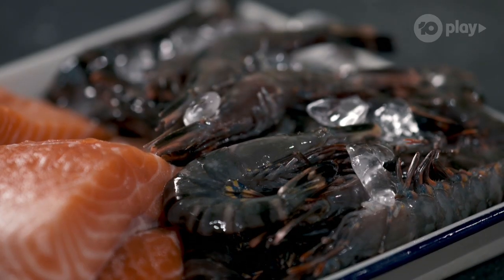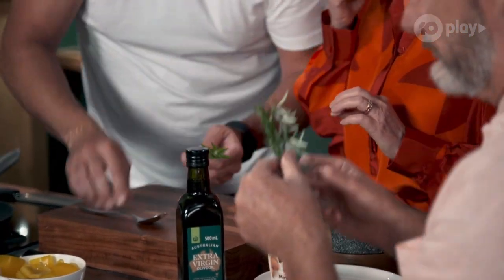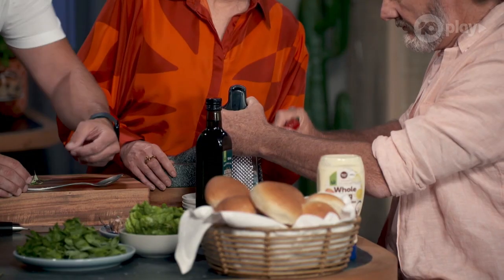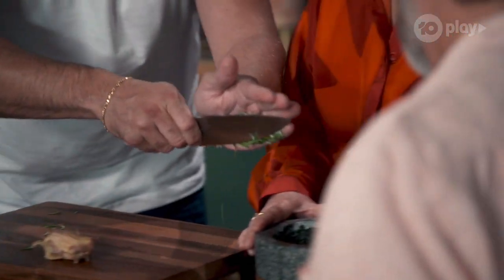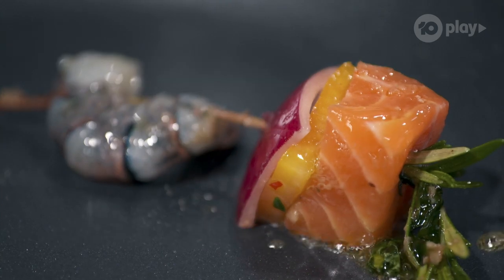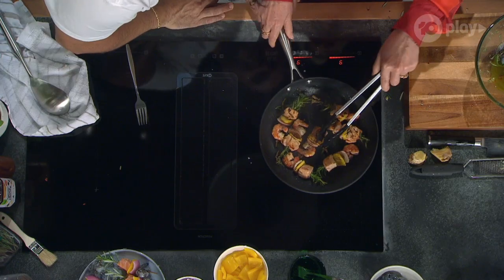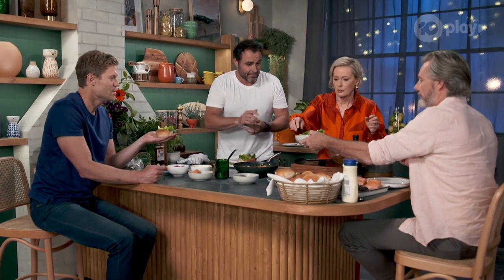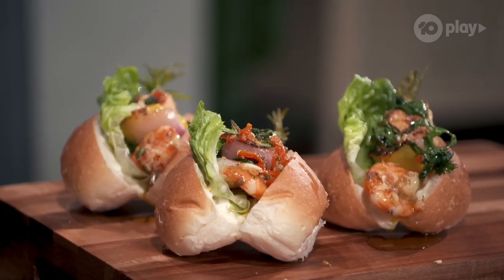How To Make Tiger Prawn And Salmon Pinchos | The Living Room | Channel 10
Try these delicious, quick and easy, tiger prawn and salmon pinchos - all seafood lovers will rejoice! Go a bit fancy with your Easter seafood!

The Living Room - 2022 - Episode 1

Welcome to The Living Room - take a seat on the couch with Amanda Keller, Barry "Baz" Du Bois, Dr Chris Brown and Miguel Maestre. The Living Room is home to inspiring stories, tasty recipes, impressive renovations, DIY tips and guaranteed laughs along the way.

Want to watch full episodes? Tune in to The Living Room 7.30 Fridays on 10, or catch up on 10 play

Thank gosh it's Friday!

10 play - the home of on demand free entertainment from Channel 10